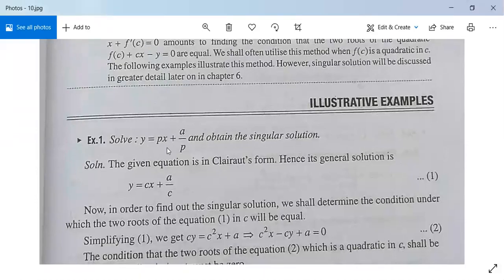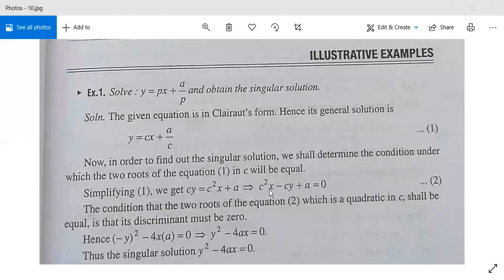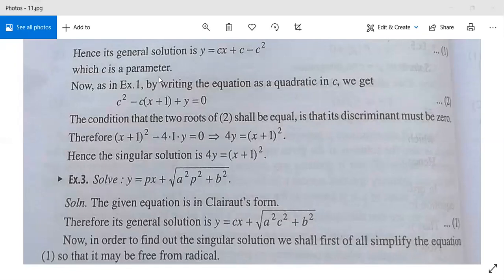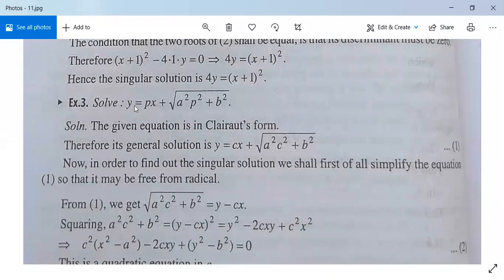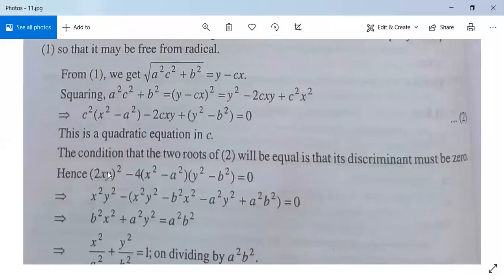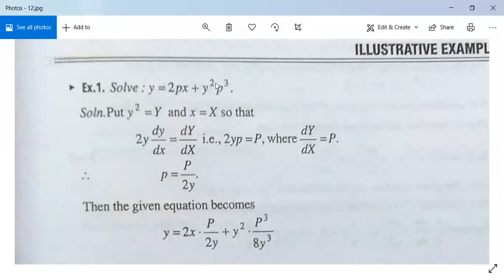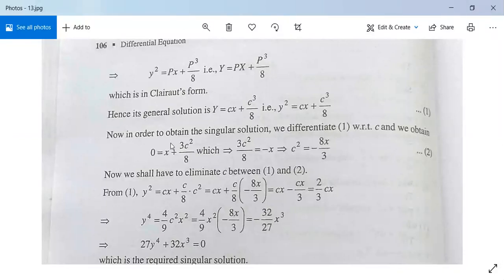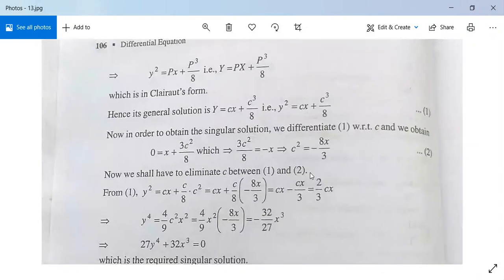Differential Equations 10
Examples on Clairaut's equations, Equations reducible to Clairaut's form